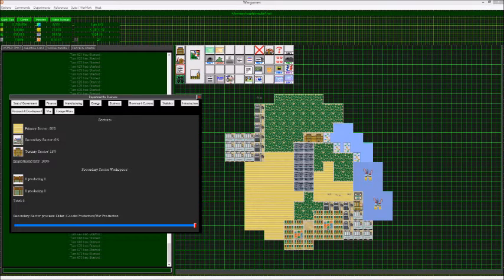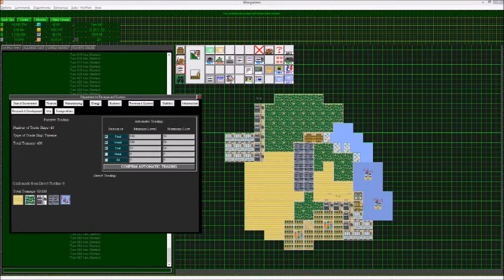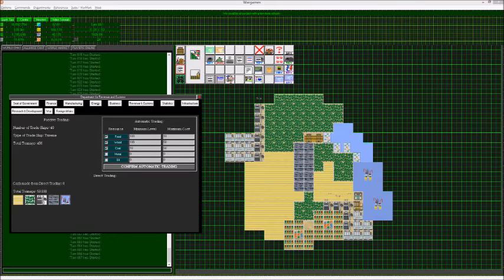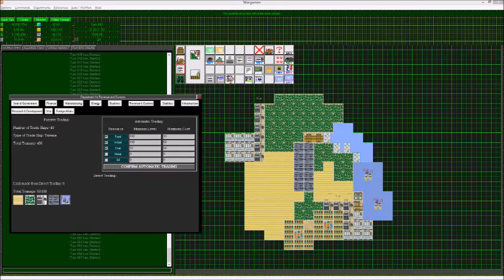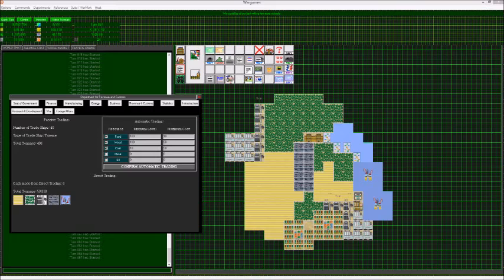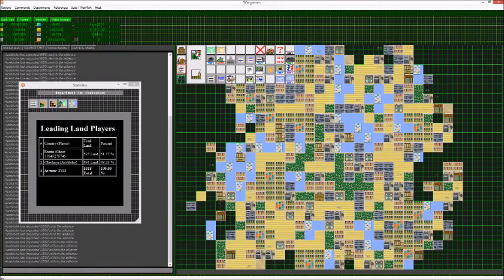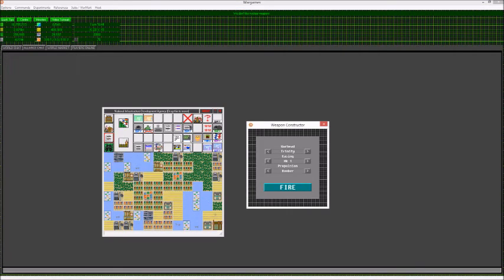Wargames 2.0 Update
A near-20 minute introduction to the Wargames 2.0 update releasing September 2015 for the ten year anniversary.

Covers the main updates in the game for new and old players.